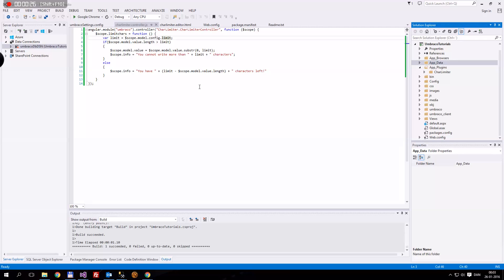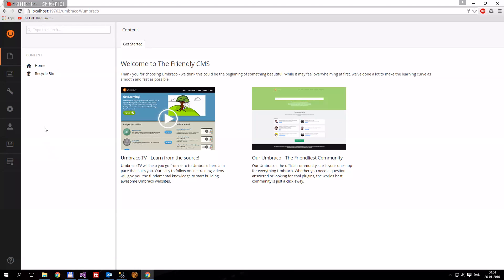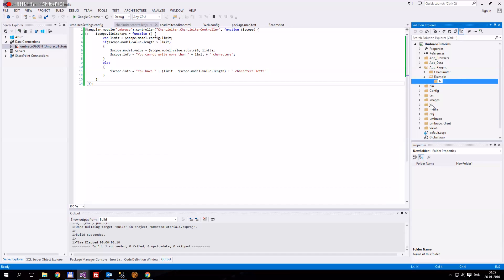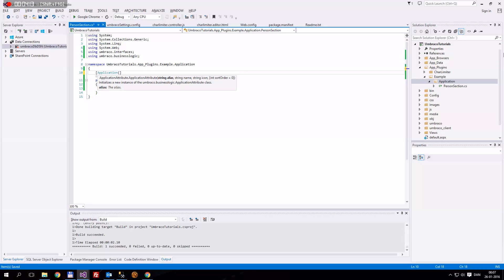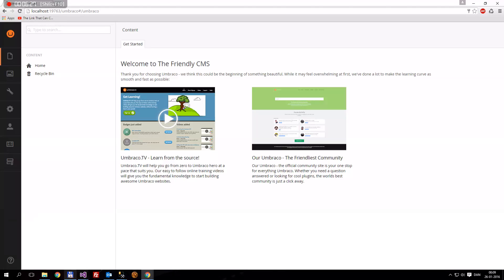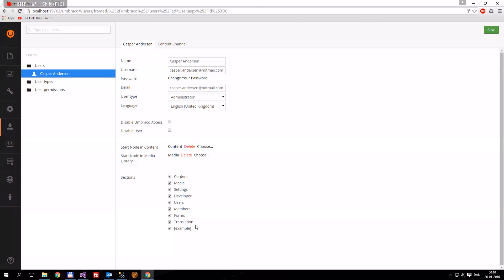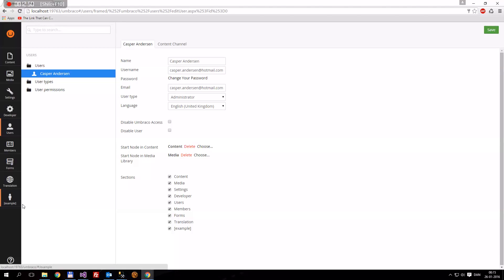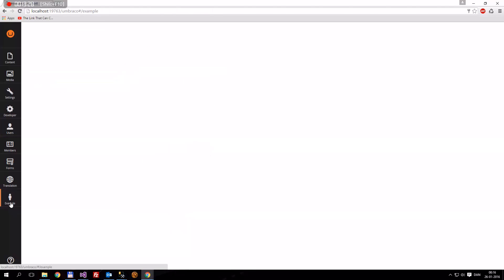Custom Sections - A Whole New Umbraco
How to extend the backend of Umbraco with a Custom Section, sorry for the slight translation problem, but i was quite tired.